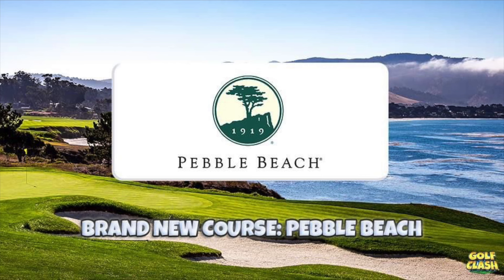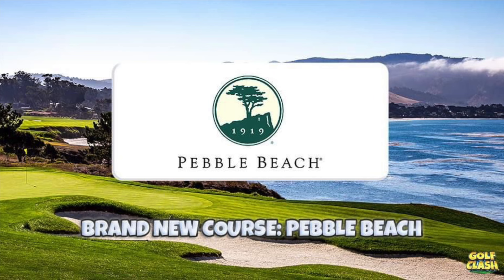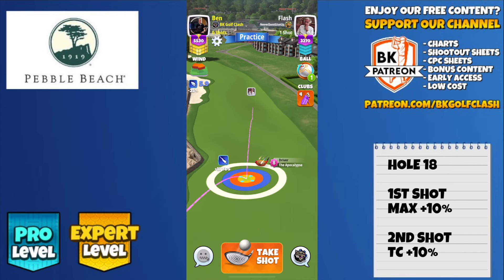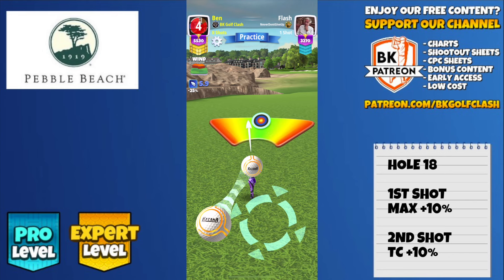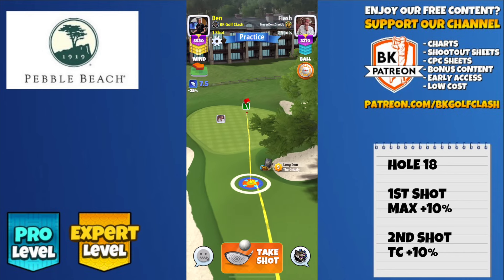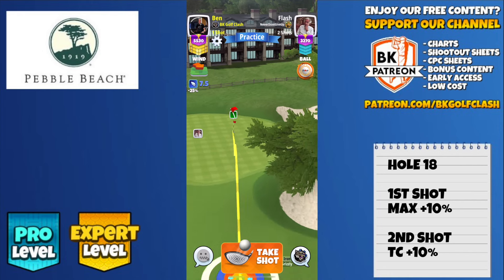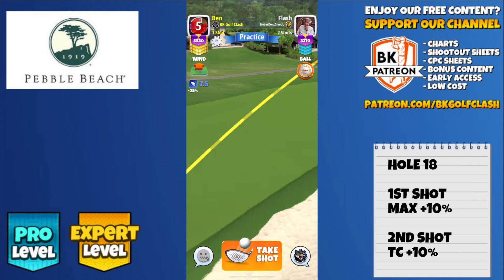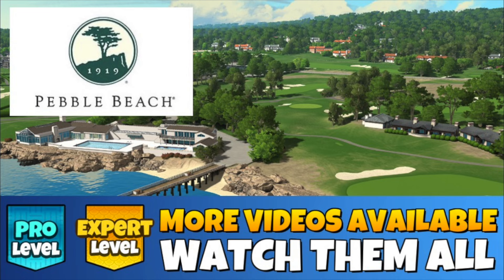Hole 18 - PEBBLE BEACH | Pro/Expert | Golf Clash Guide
Hole guide video for PRO/EXPERT DIVISION in the Pebble Beach 18-Hole Cup.

🌐 COMMUNITY SUPPORT? 🌐

QUICK LINKS